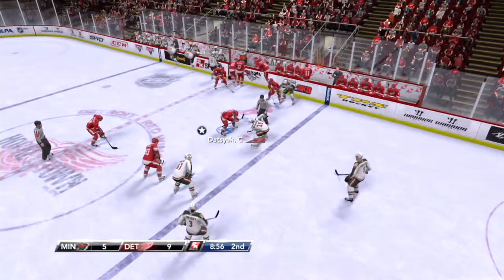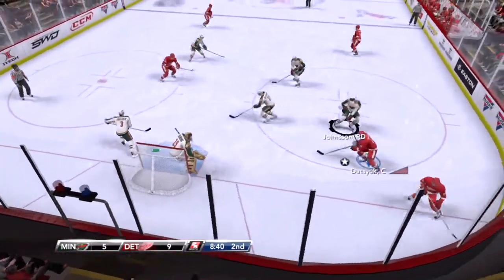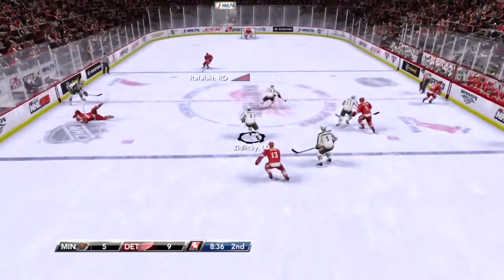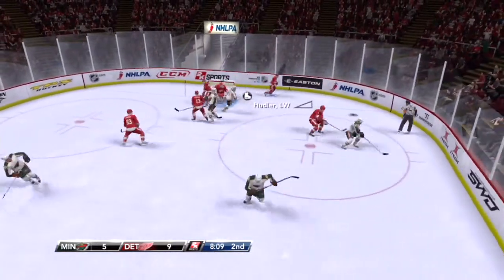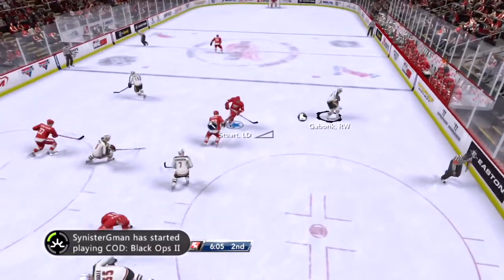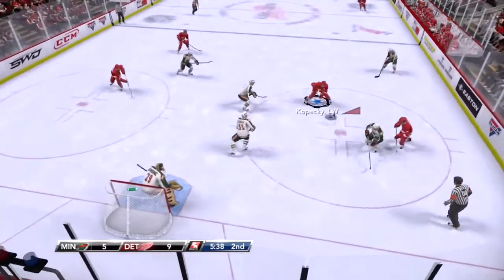NHL 2K9 Red Wings Vs Wild #7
Here's another episode of NHL 2K9.